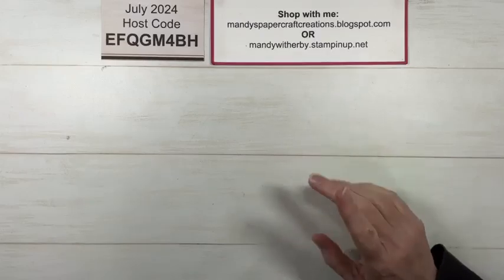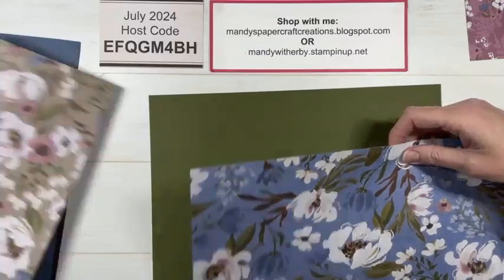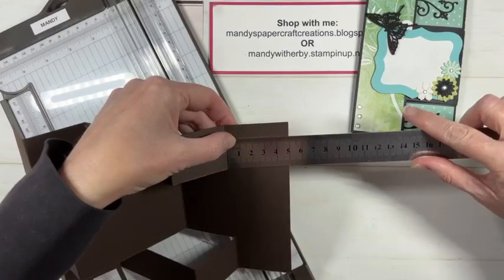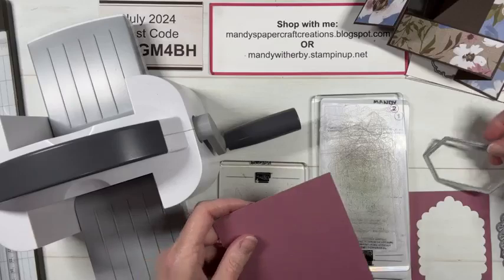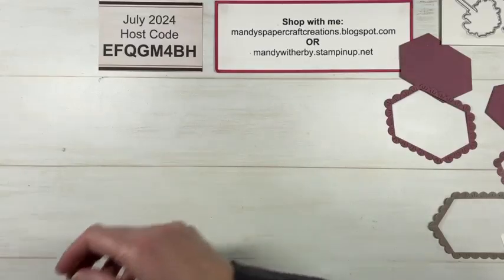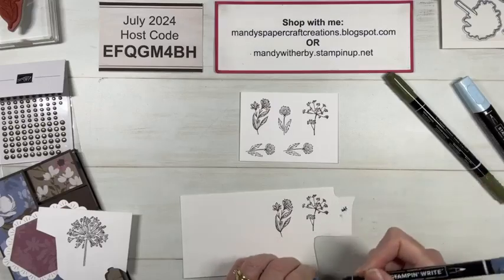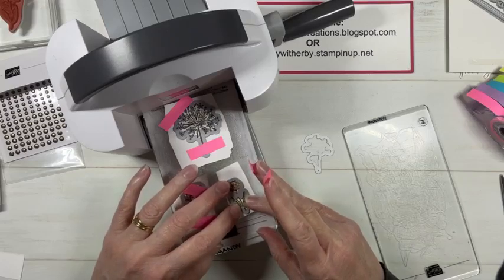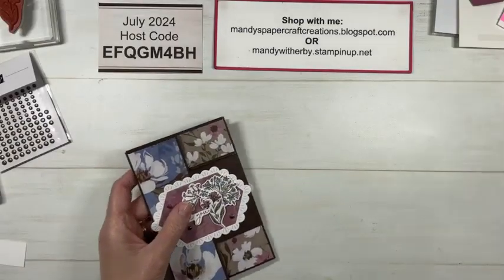Tri-Fold Shutter Card with the Wildly Flowering Suite | Fun Fold Card | Stampin' Up!®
This is a fantastic fun fold card and can be decorated in so many ways.

00:00 Intro
10:27 Upcoming Class - Kits Collection Card Buffet
17:59 Creative Time using the Wildly Flowering Suite
2:28:12 Wrap Up

All products used in this video can be purchased in my online store.